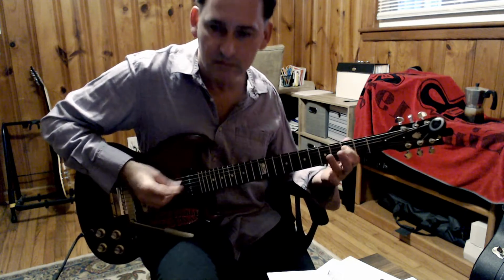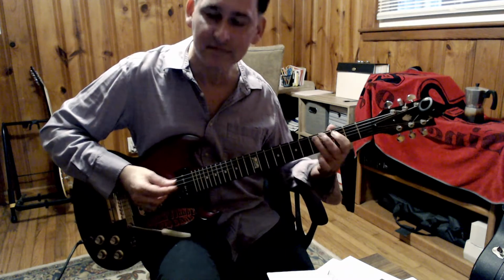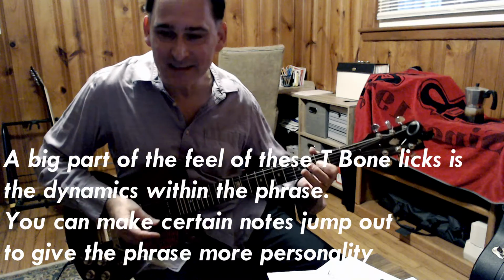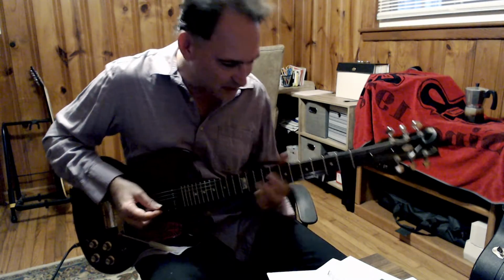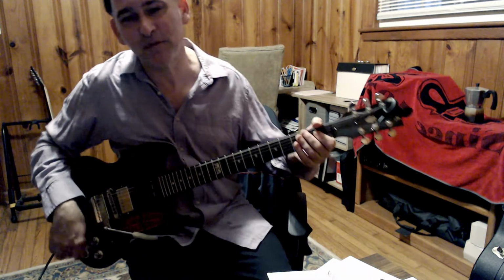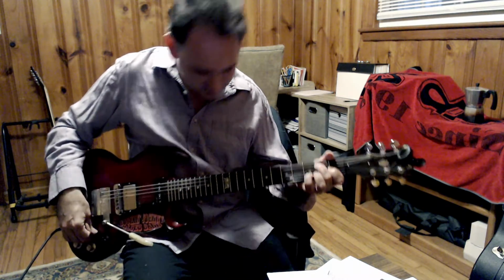Flower Blues and Some Chicken Fat Lesson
I love T Bone Walker's later records.  He never lost any of his essence, but he changed the beat and the mood to fit the times.  And he puts so much into every song.  I've done a lot of his later tunes in my show and on my CDs over the years and "Flower Blues" is no exception.  This is a fun boogaloo with a clever form and KILLER rhythm guitar by Mel Brown.  I chat a bit about Mel's "Chicken Shack" which is almost like "son of Flower Blues".  It's easy to get started on, but then explodes into a lot of complex and sly rhythmic funky down home blues bliss and imo it's QUITE a challenge.  I'll definately do a more thorough look at that tune in particular and Mel Brown in general down the road.  Have fun playing these great tunes.